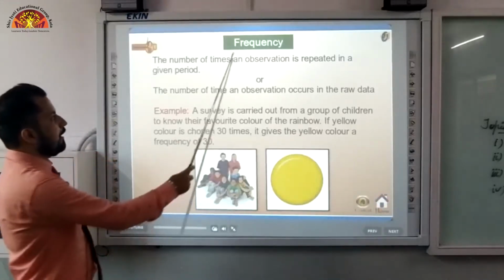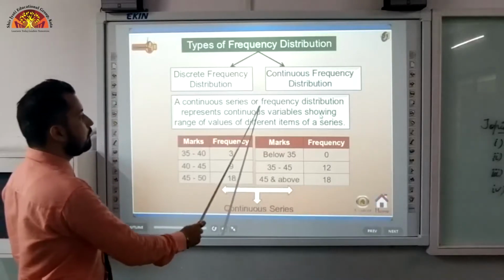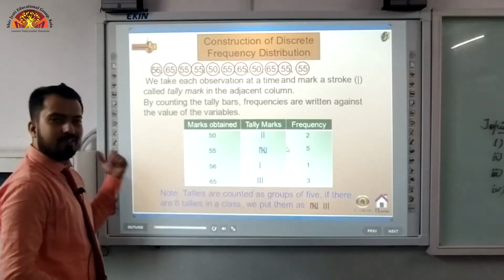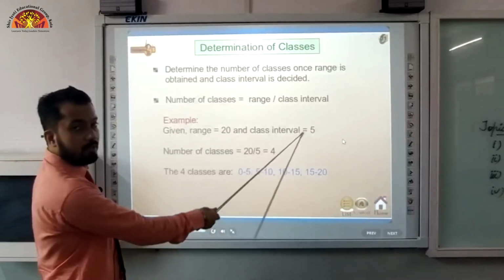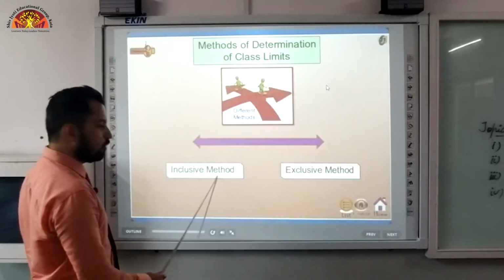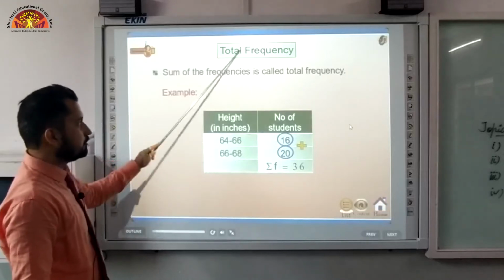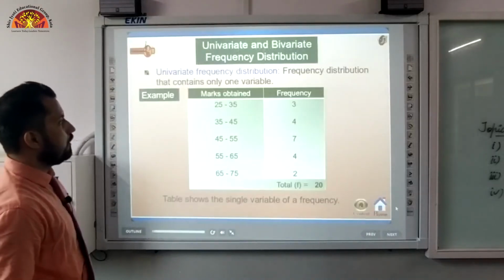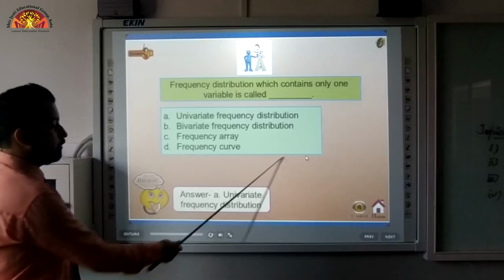Class 11 Economics (Statistics) Ch 3 Organisation of data Part 2